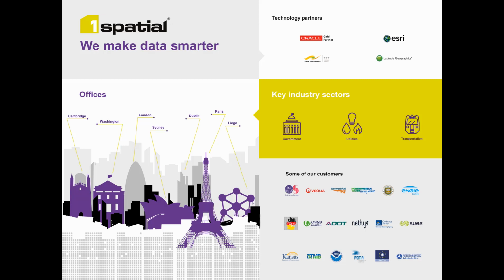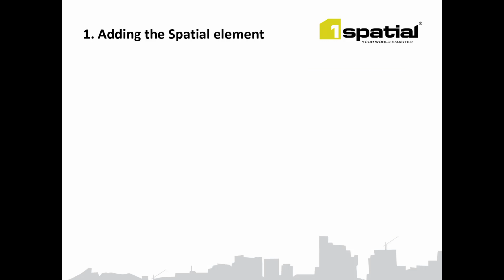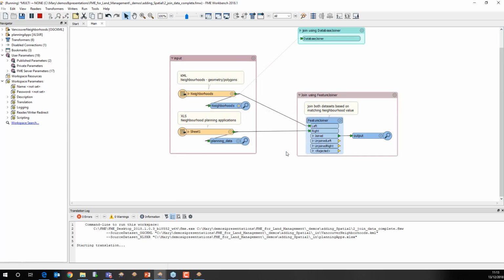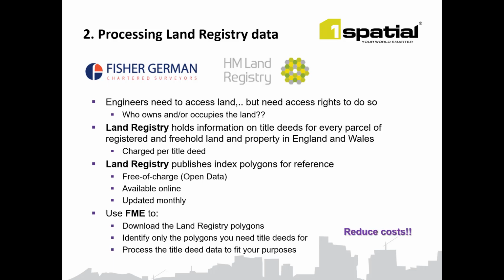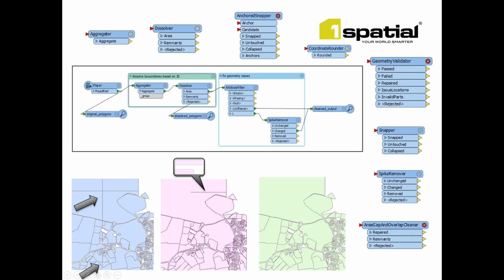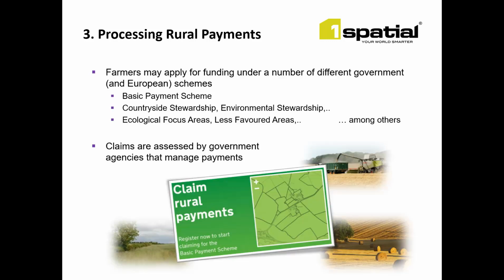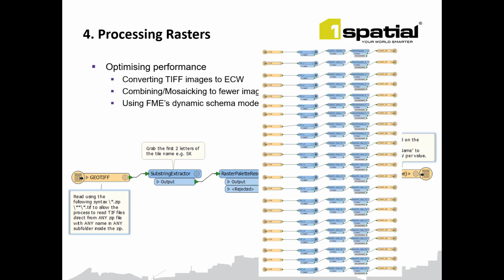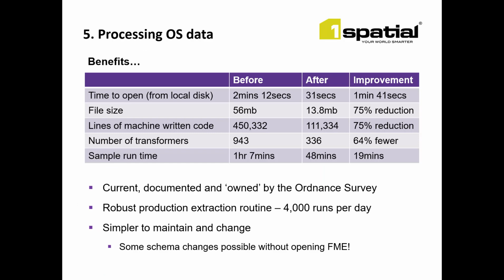FME for Land Management